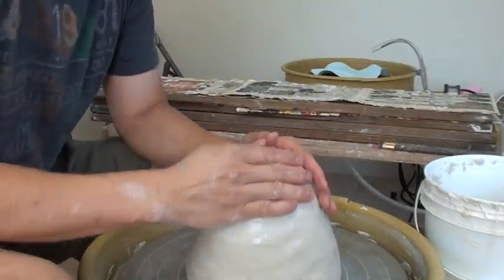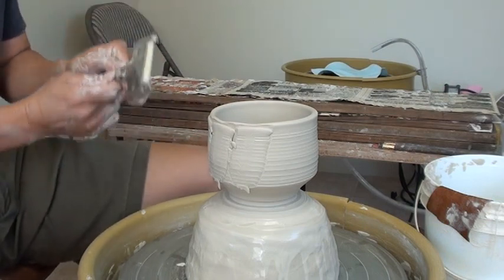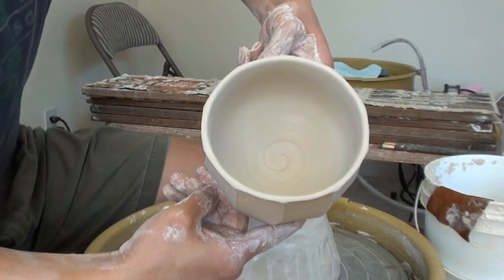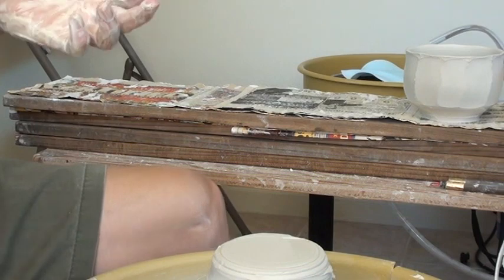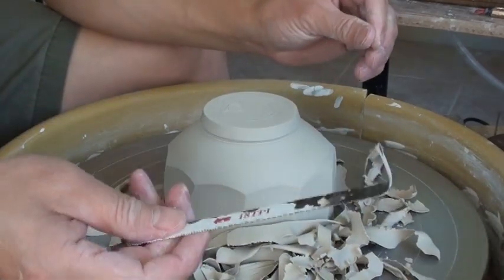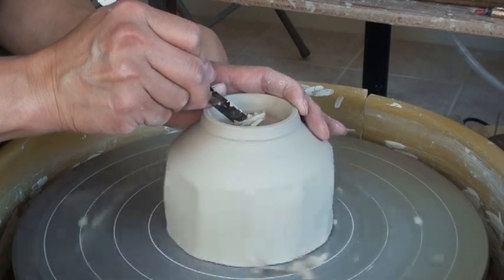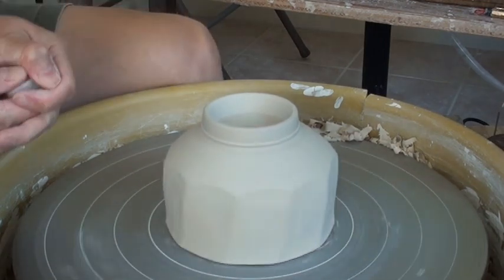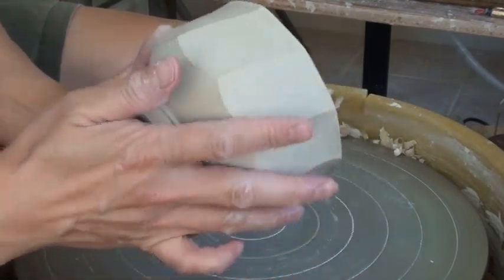118. Throwing / Faceting Teabowls / Chawans with Hsin-Chuen Lin